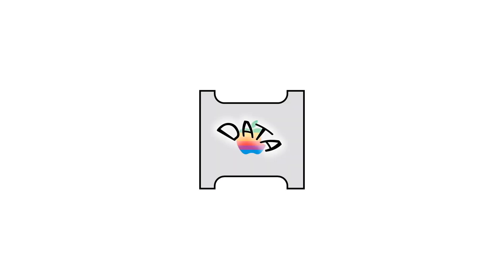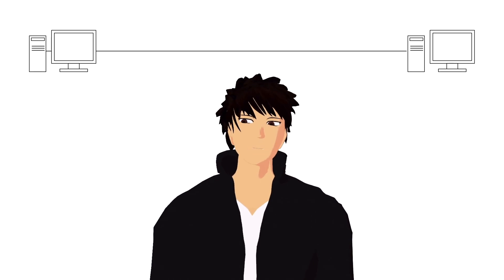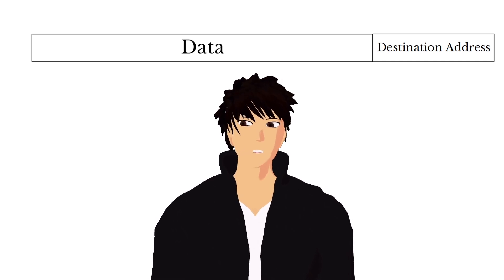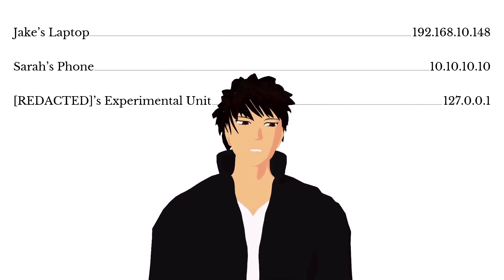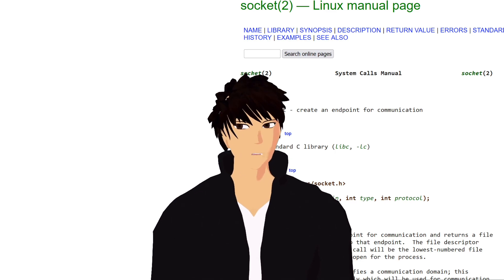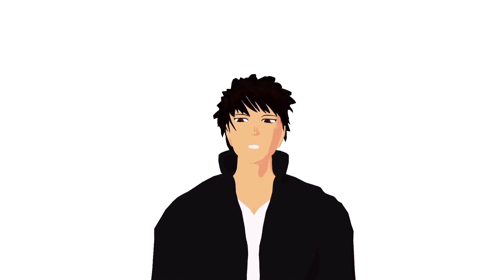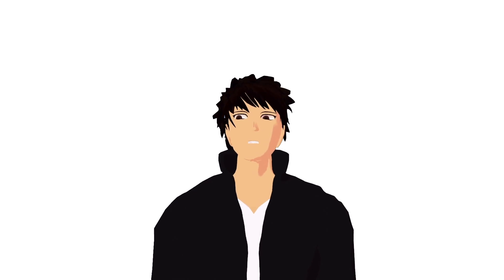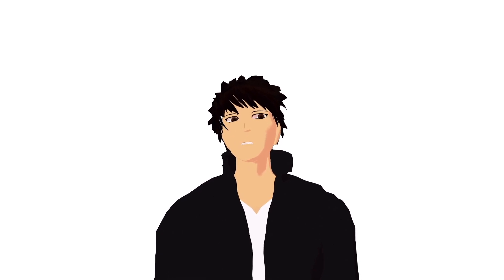Notes on Computers From First Principles - 3 - Networking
I personally use Mullvad VPN for those activities I deem a VPN useful. I like the way they handle accounts and payment.
Not sure how "qualified" I am, so take all this with a grain of salt.

I need to improve my sound effects game.

00:00 Start
00:29 Digital Communication
01:40 We Want Networks (and Addresses)
02:50 Talking to Other People
04:04 How Does It (The Software) Work?
05:19 Working With These Special Files
06:36 The Internet Isn't Private
07:08 A Note on VPNs
08:21 Closing Remarks